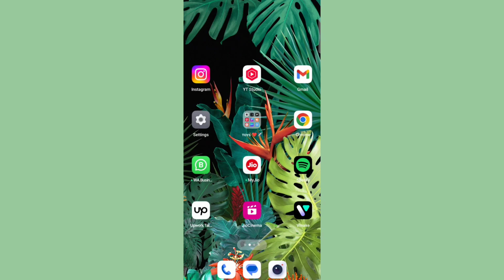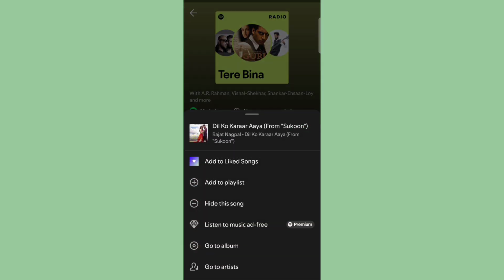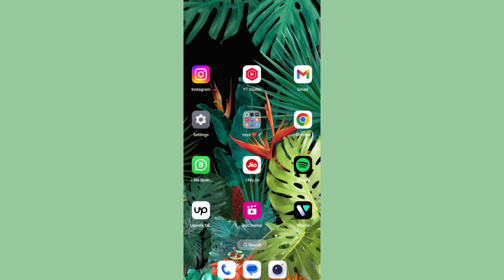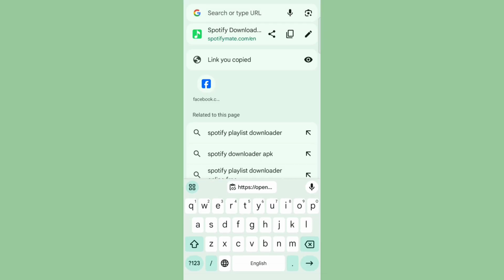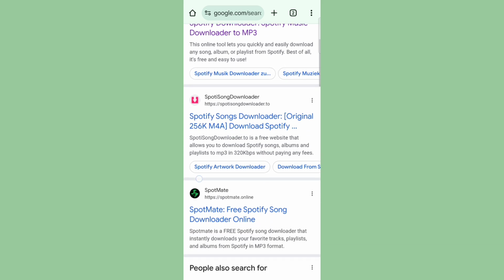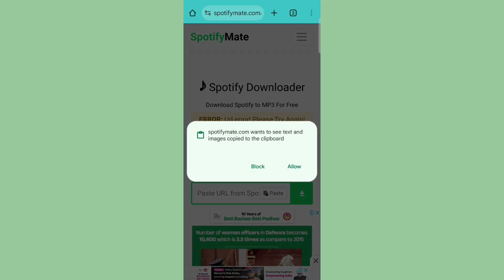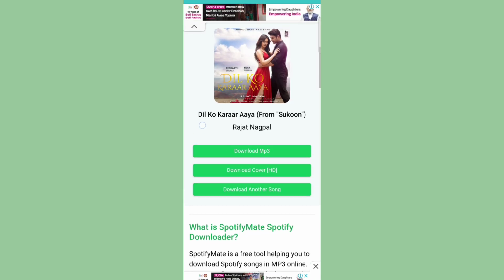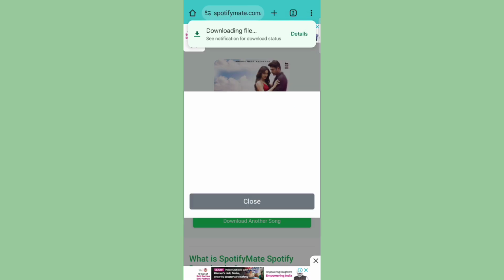How To Download Songs From Spotify - Full Guide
SEO Description:
Learn how to download songs from Spotify with this easy-to-follow guide. Step-by-step instructions to save your favorite tracks for offline listening on both mobile and desktop.